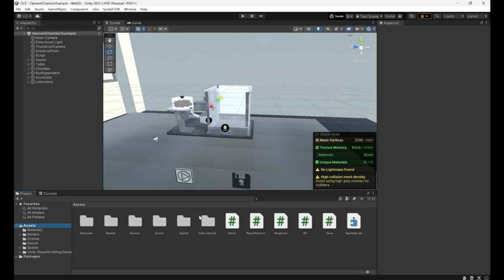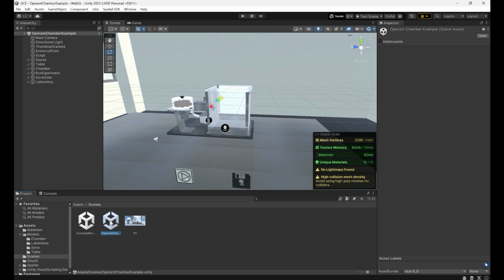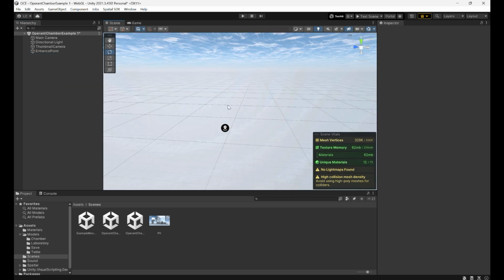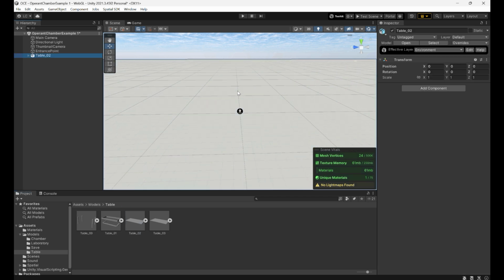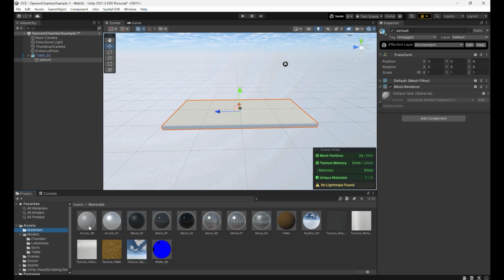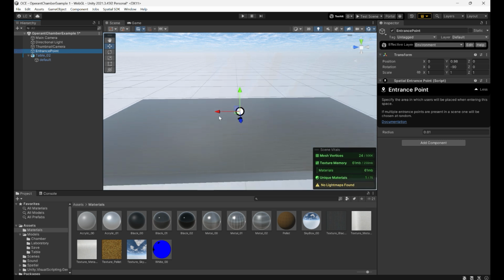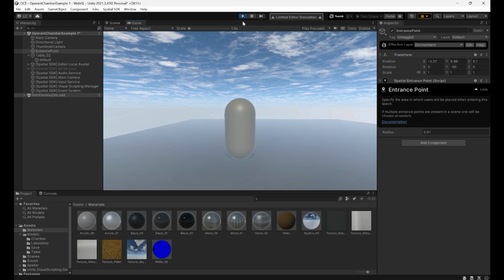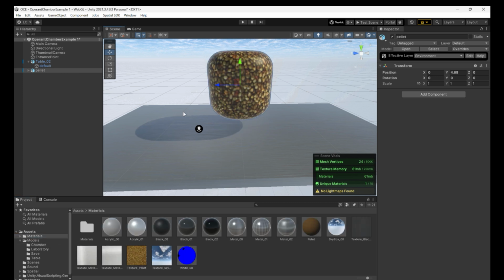Spatial.io Skinner Box Tutorial 4.1